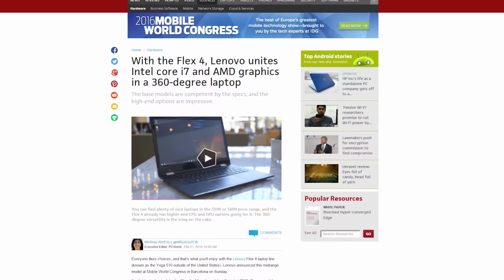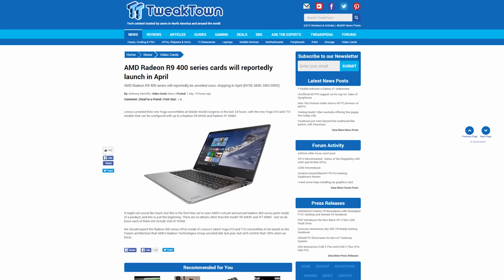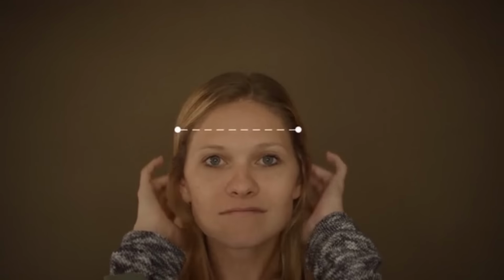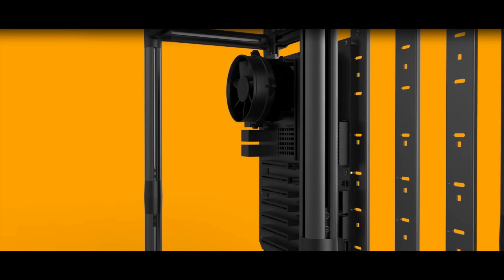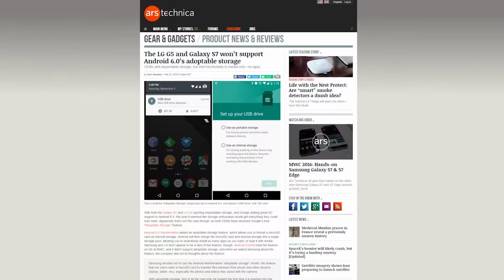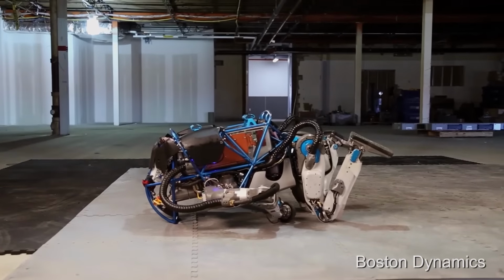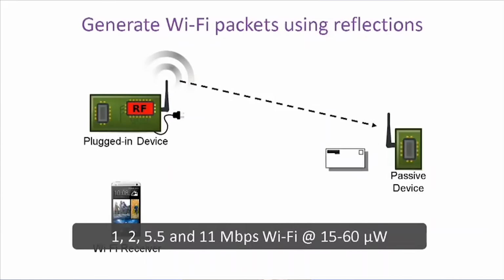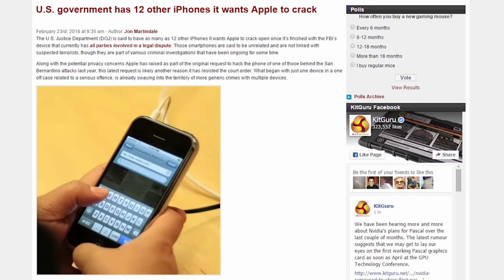DIY PC Case, OSSIC 3D VR Headphones, AMD 400 series GPUs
AMD 400 series GPUs show up in some upcoming Lenovo laptops; The OSSIC X aims to revolutionize headphones with 3D spatial audio; the DreamBox is a DIY PC chassis, like lego for super-nerds. Plus, Small Talk!

Episode Credits:
Host: Esther Makowichuk
Writer: Riley Murdock
Editor: Barret Murdock